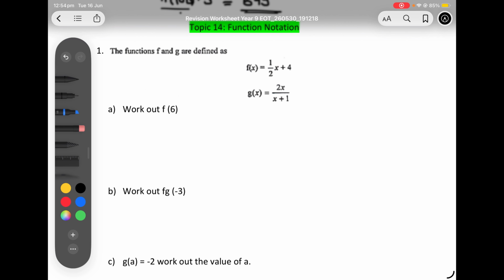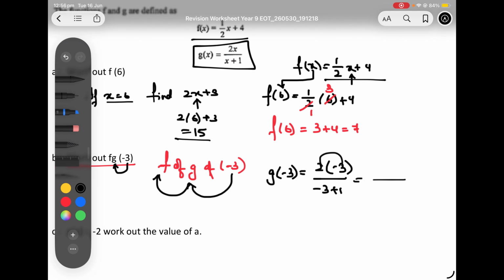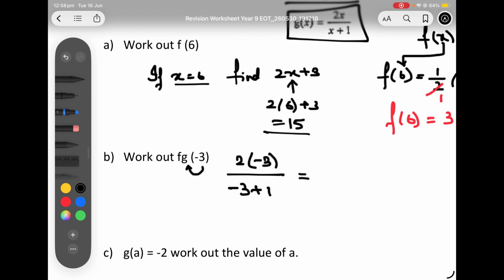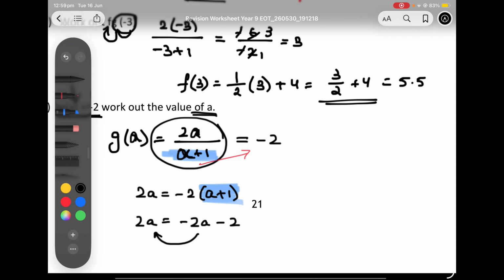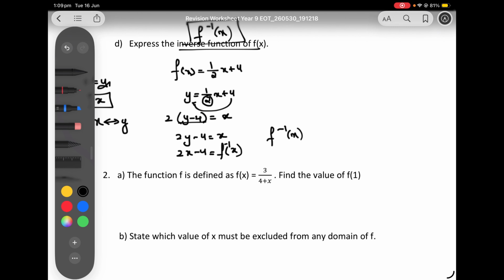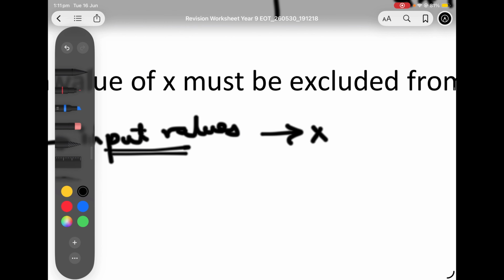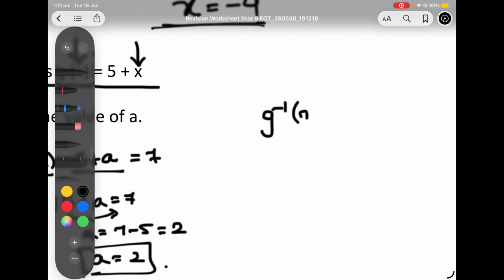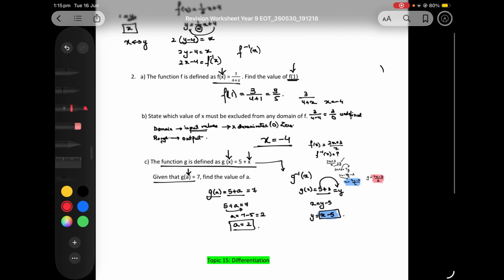Functions IGCSE Revision